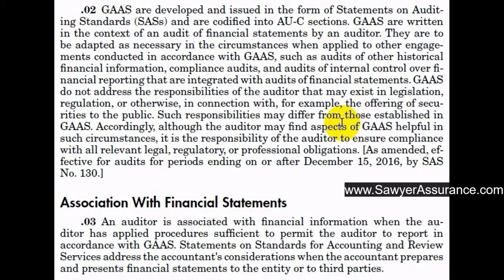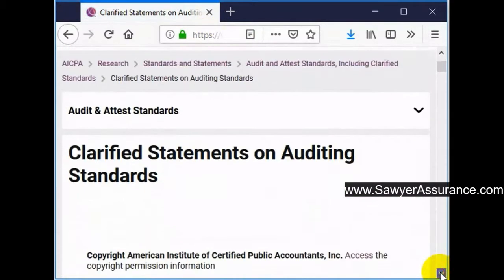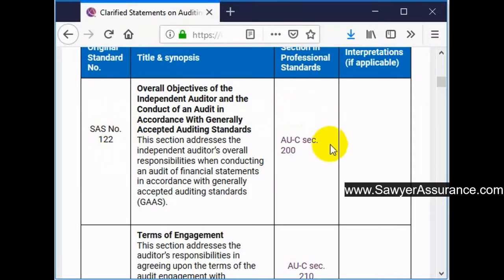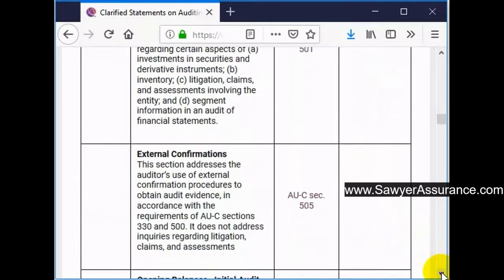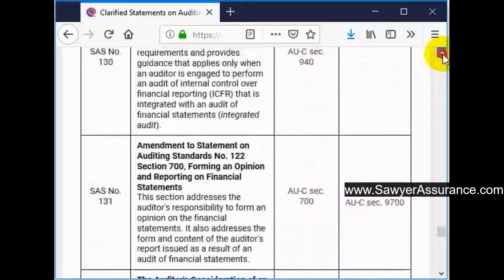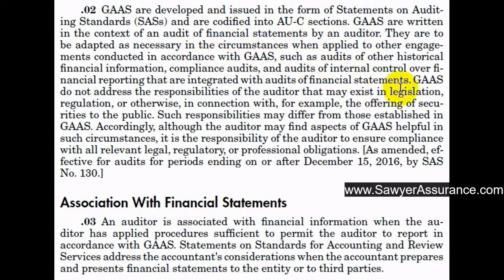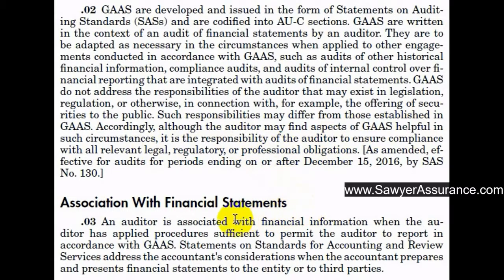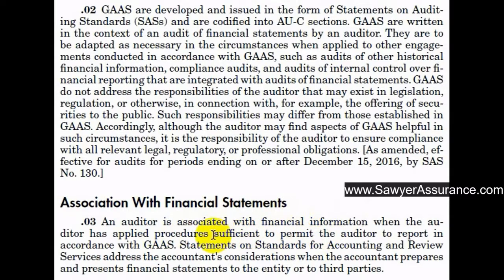AU-C Section 200.02-03: What are GAAS?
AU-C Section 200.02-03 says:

".02 GAAS are developed and issued in the form of Statements on Auditing Standards (SASs) and are codified into AU-C sections. GAAS are written in the context of an audit of financial statements by an auditor. They are to be adapted as necessary in the circumstances when applied to other engagements conducted in accordance with GAAS, such as audits of other historical financial information, compliance audits, and audits of internal control over financial reporting that are integratedwith audits of financial statements.GAAS do not address the responsibilities of the auditor that may exist in legislation, regulation, or otherwise, in connection with, for example, the offering of securities to the public. Such responsibilities may differ from those established in GAAS. Accordingly, although the auditor may find aspects of GAAS helpful in such circumstances, it is the responsibility of the auditor to ensure compliance with all relevant legal, regulatory, or professional obligations.

.03 An auditor is associated with financial information when the auditor has applied procedures sufficient to permit the auditor to report in accordance with GAAS. Statements on Standards for Accounting and Review Services address the accountant's considerations when the accountant prepares and presents financial statements to the entity or to third parties."